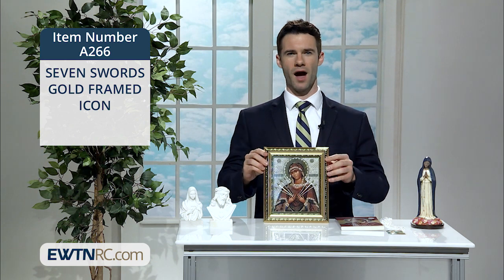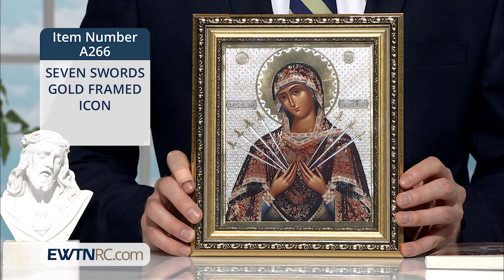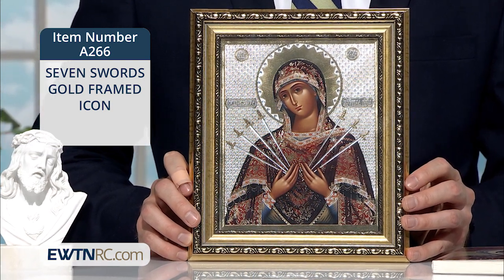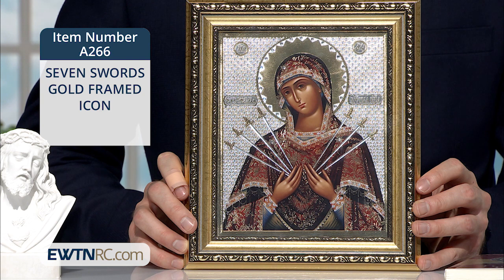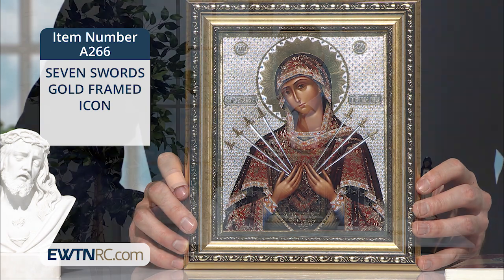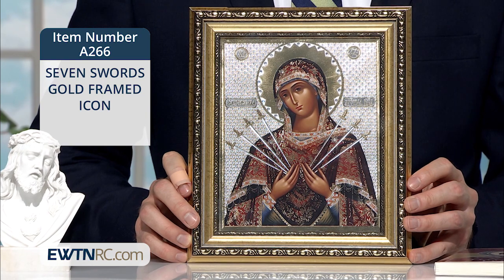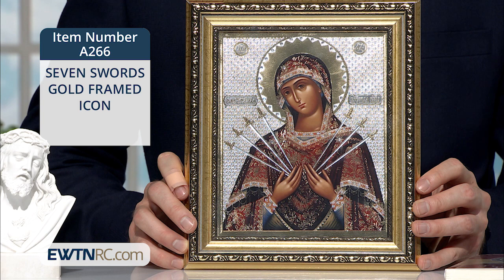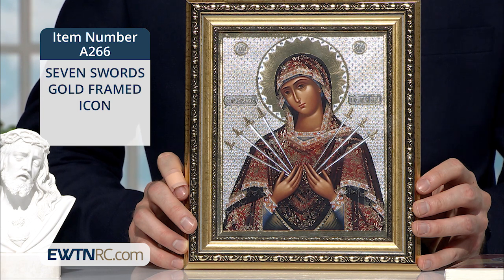A266_SEVEN SWORDS GOLD FRAMED ICON